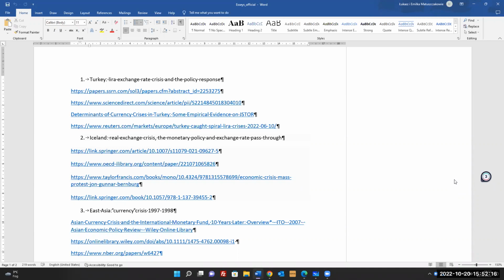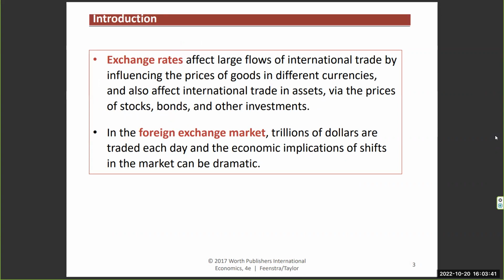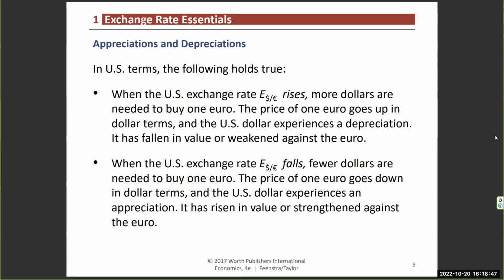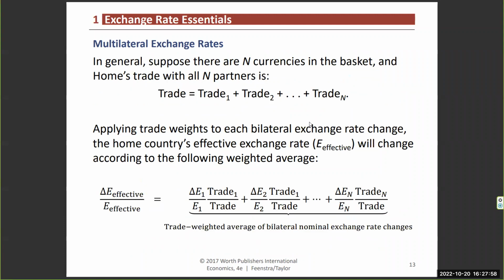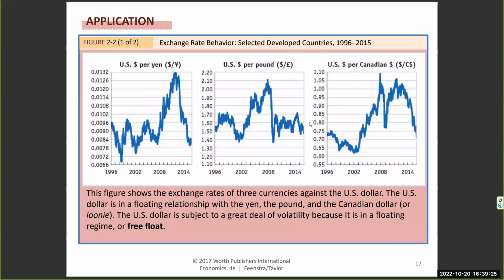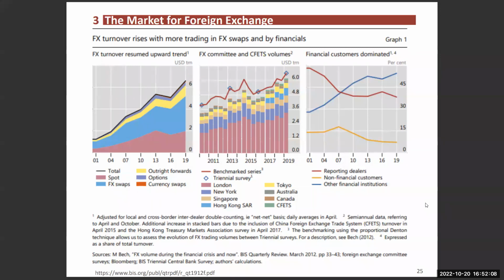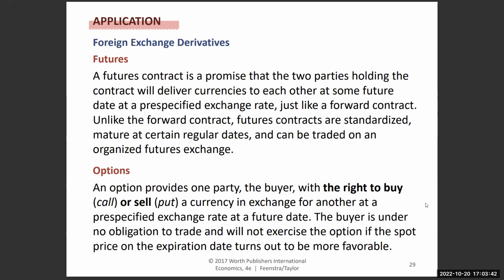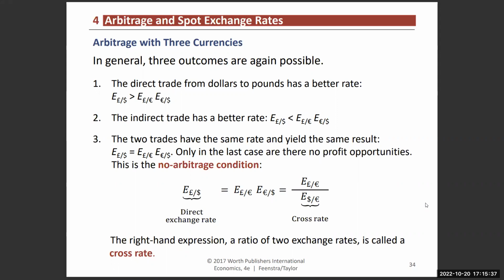IIF Lecture 20.10.2022